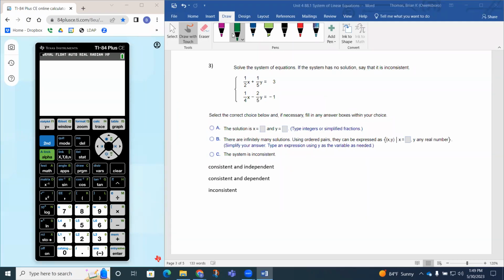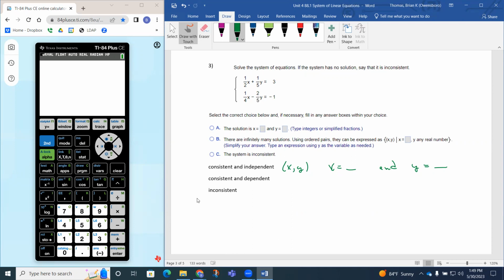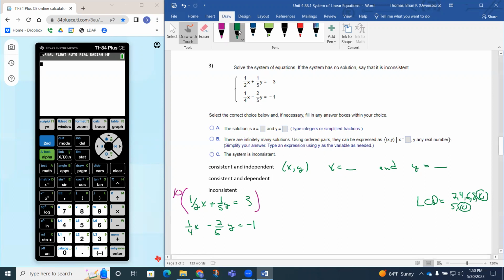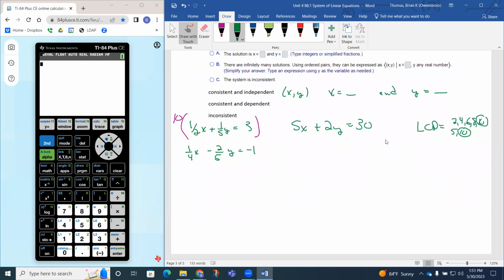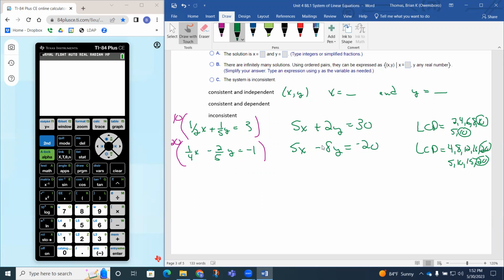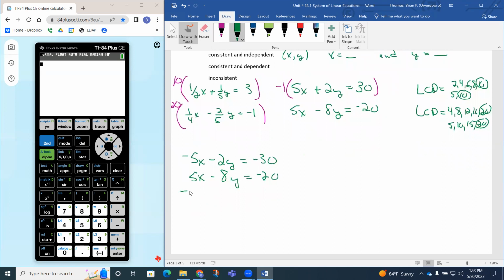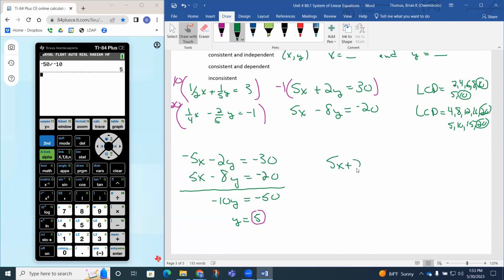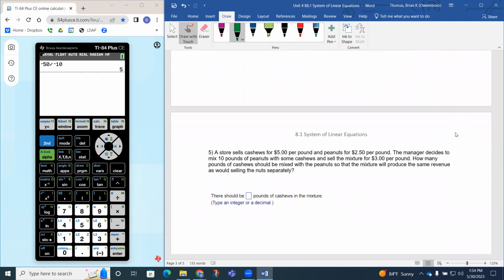U4 8.1 Question 3